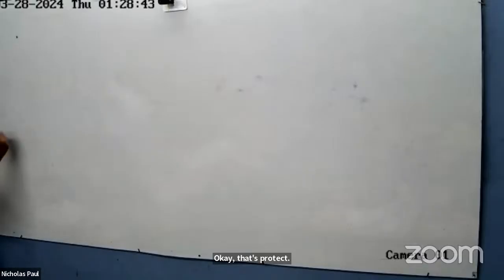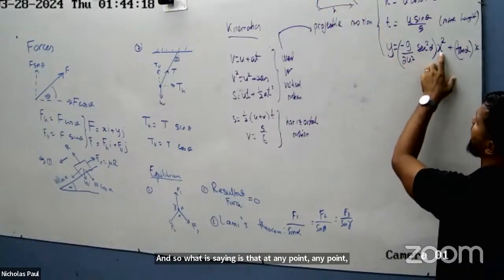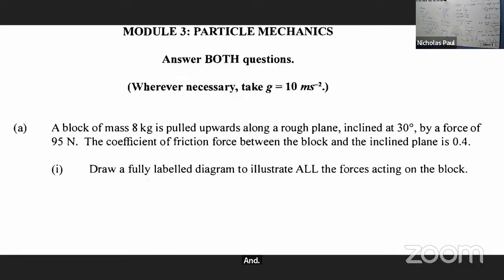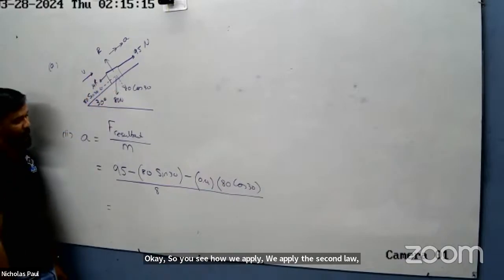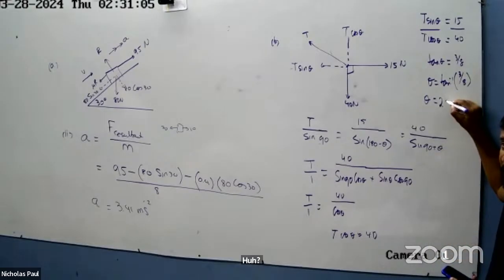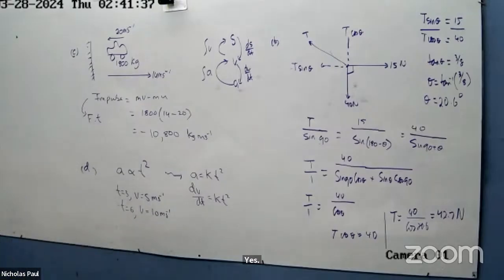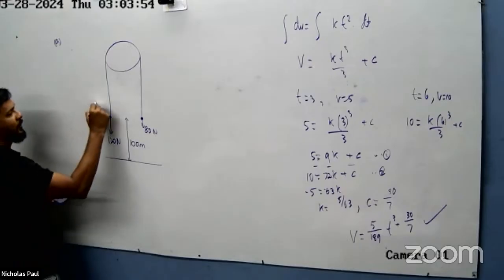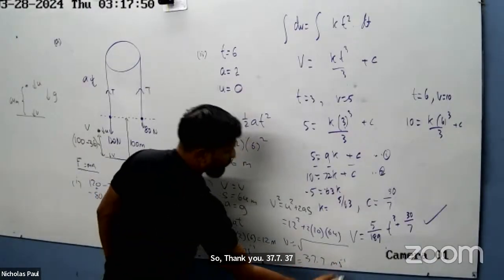CAPE Unit 2 Applied Mathematics - Module 3: Day 5